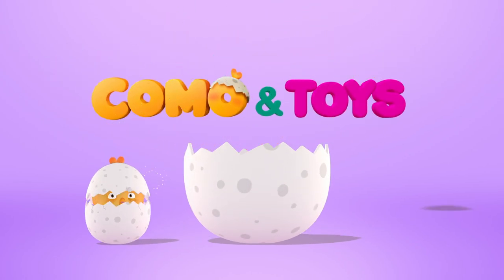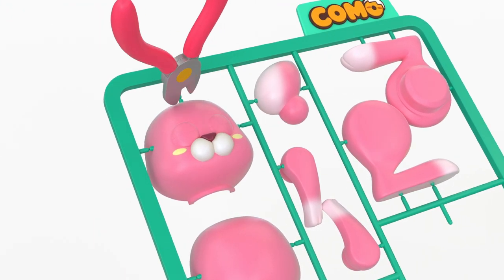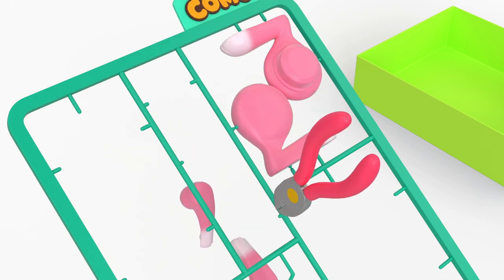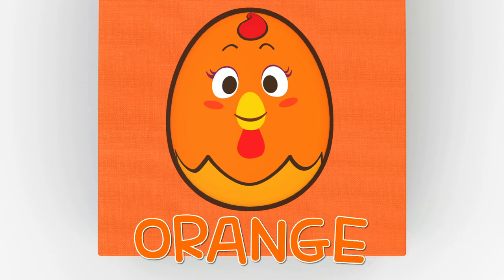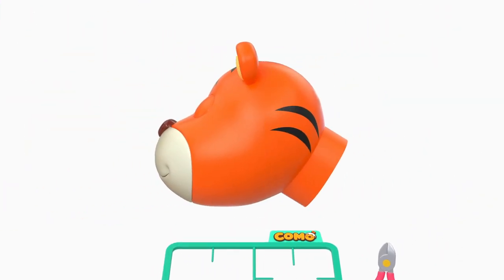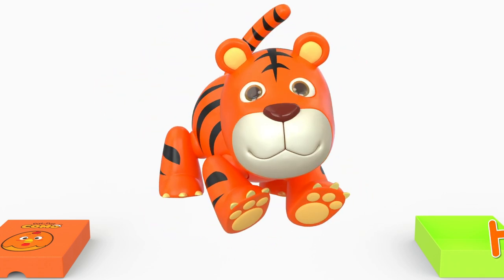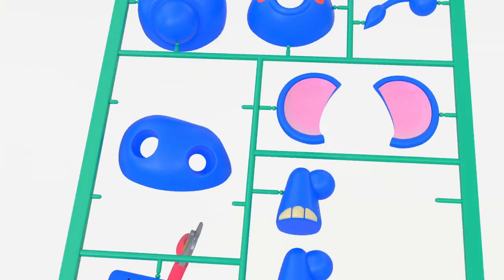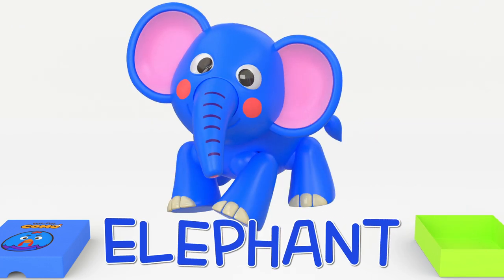Como | Making animal figure 2 | Learn colors and words | Cartoon video for kids | Como Kids TV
3D animation + Education + Play
By 3D animated toy play, children will learn the name of objects, colors and number.
It will strength the focus and recognition ability by toy playing.

Children learn fast when they are having fun.
They will have a rich imagination and strengthen creativity while having fun with [Pat a pat Como], as well as learning simple letters, numbers, name of objects and colors with [Como and Toys], [Como and Play], [Como and English] With [Emotion & Feeling with Como], they will learn various emotions such as a joy, surprise and sadness.

Como Kids TV has two goals.
First, we will assure parents to let their children watch the channel with no concerns.
Excluding commercial facts, we provide only educational contents to them.
The other is to provide joyful environment where children can have fun and learn at the same time.
We will present your children the joy of studying by combining education and play.
We are inviting your children to Como Kids TV where interesting adventure and thrilling experience are.